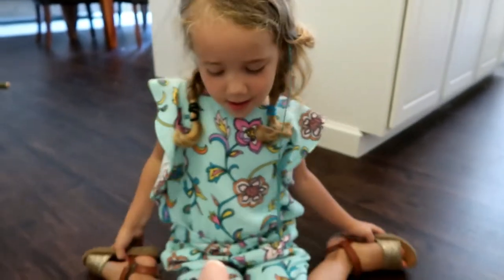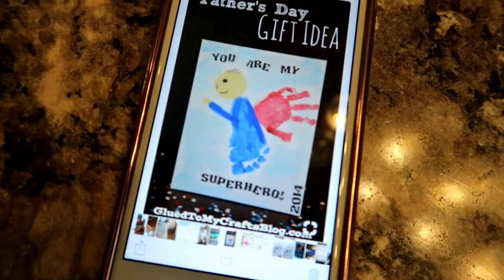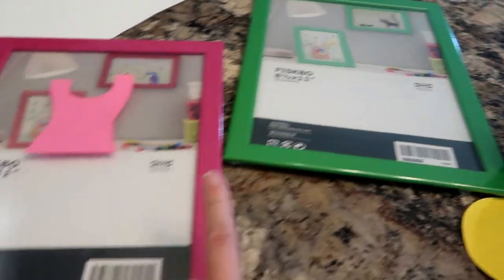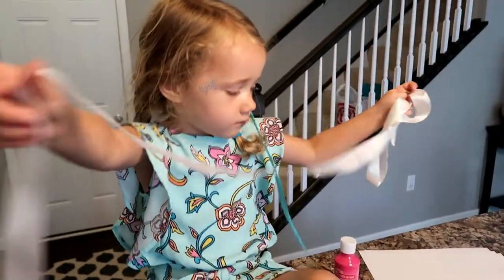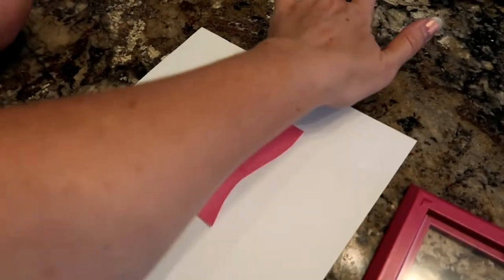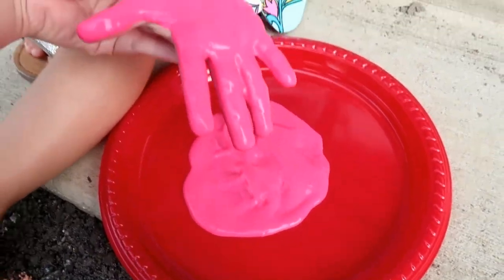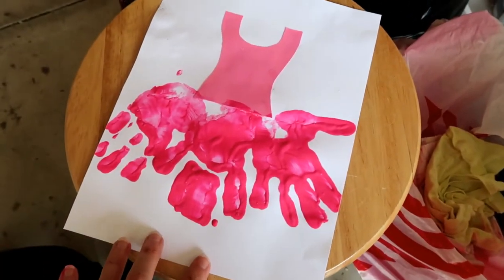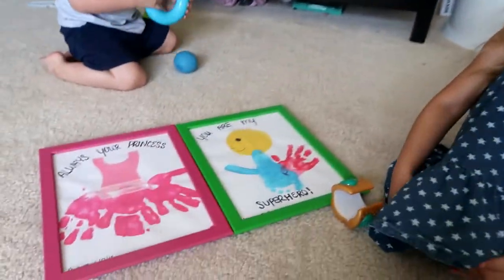DIY Father's Day Crafts For Kids!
In today's Vlog we share with you what the kids made daddy for Father's Day! This was such a cute, easy an inexpensive gift that daddy is sure to love!

We are a vlogging family channel with two toddlers and a baby on the way! Many more fun things to come including Day in the life with a pregnant mommy and two toddlers, pinterest projects, travel vlogs, disney travel vlogs and more!! We try to visit at least twice a year!